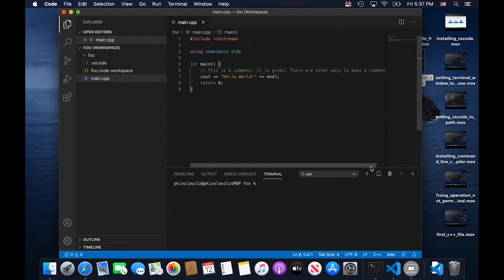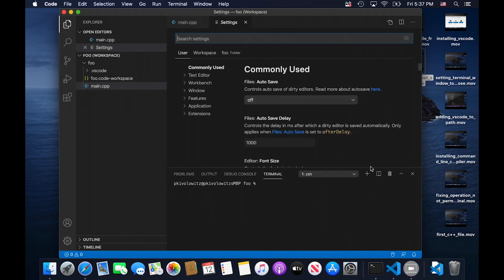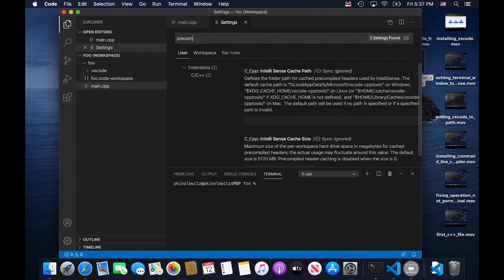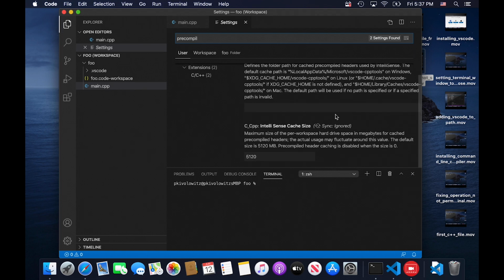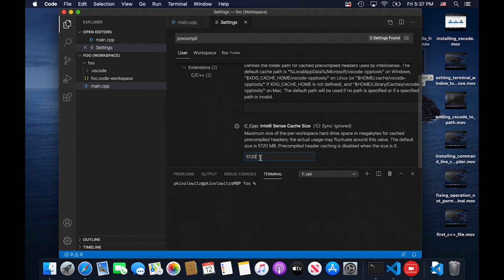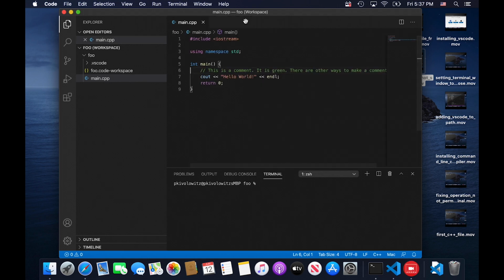Disabling Precompiled Headers (Mac and Win)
Precompiled headers make your builds go faster. However, VS Code doesn't provide an easy way to clean these up and pretty soon you have gigabytes of them littering your drive. So, we disable the feature. This is how.